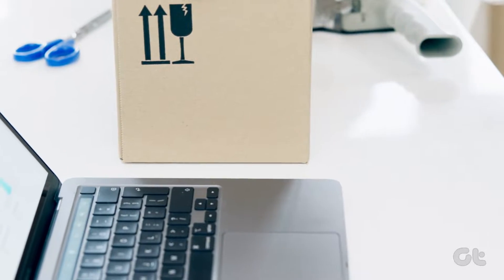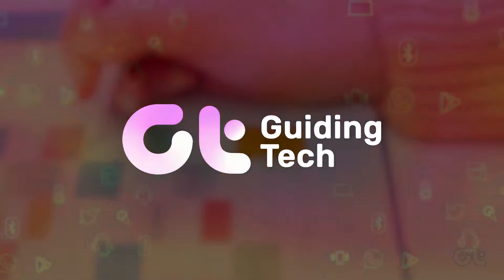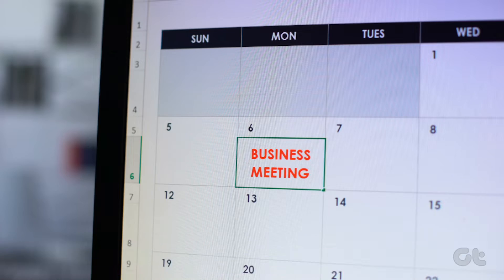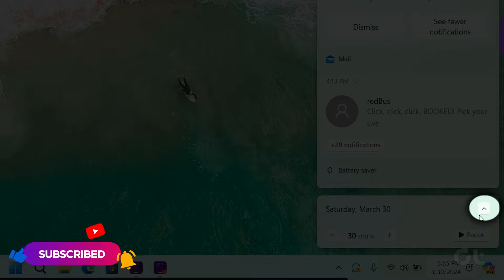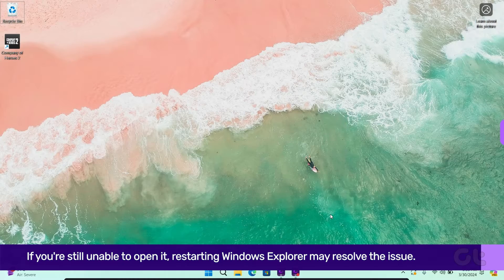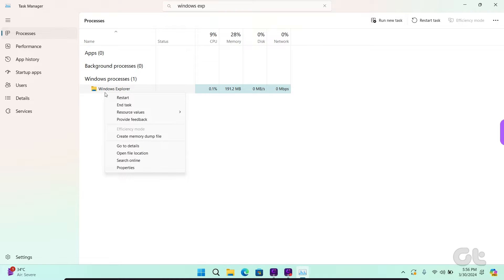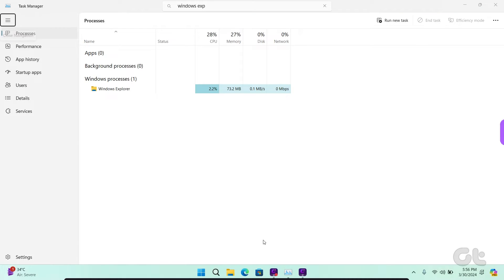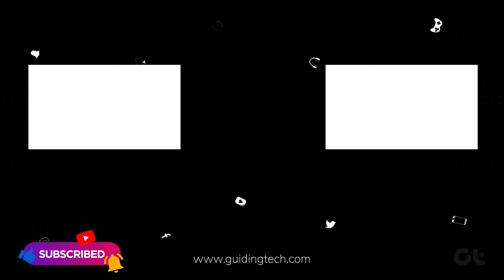How to Fix Windows Calendar Taskbar Calendar Not Opening on Windows 11 | Easy Fixes !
The Windows 11 taskbar calendar displays a monthly view of dates, arranged by weekdays. It’s simple, convenient, and perfect for checking the calendar on the fly. But what if the taskbar calendar does not open on your Windows 11 PC?